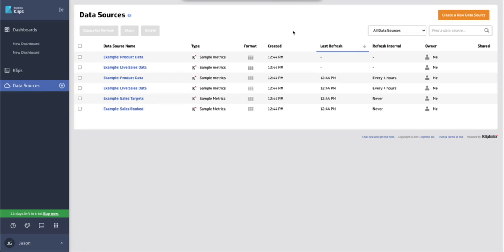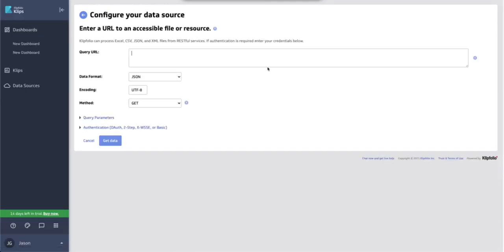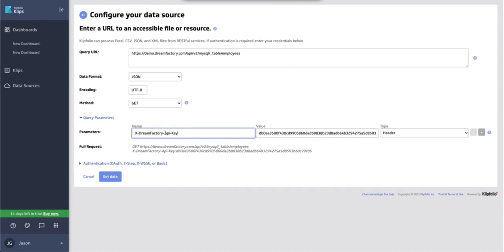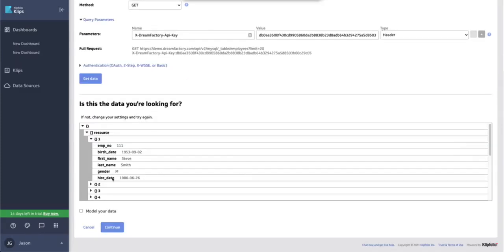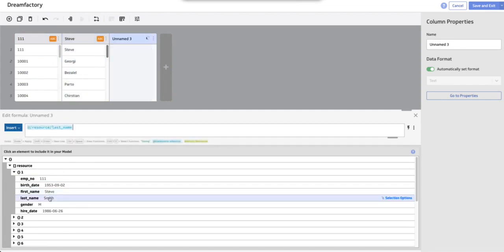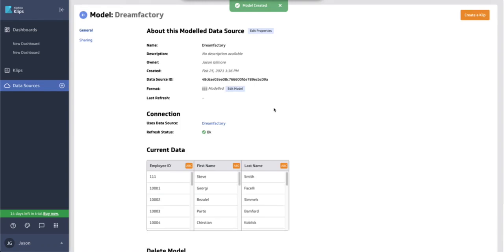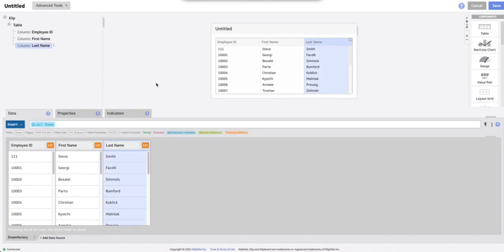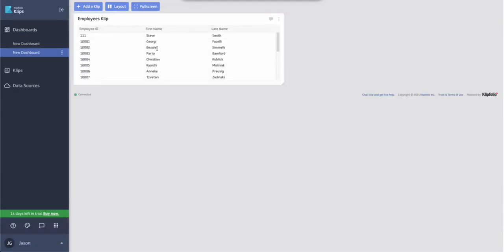Integrate DreamFactory with Klipfolio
How to generate a REST API and publish into Klipfolio